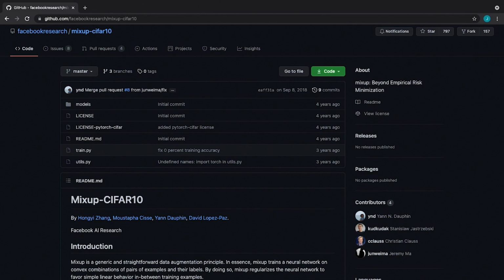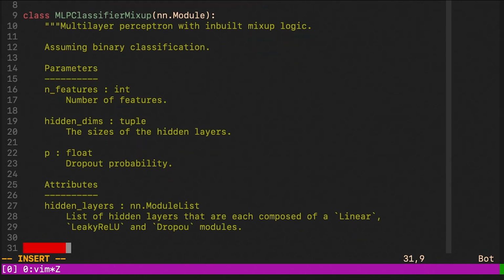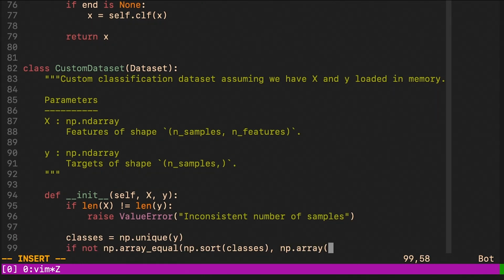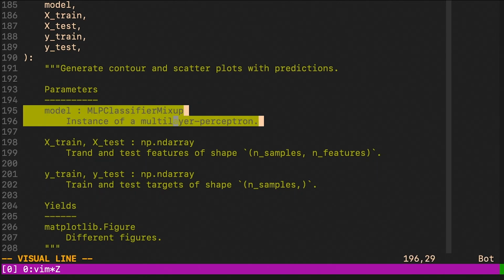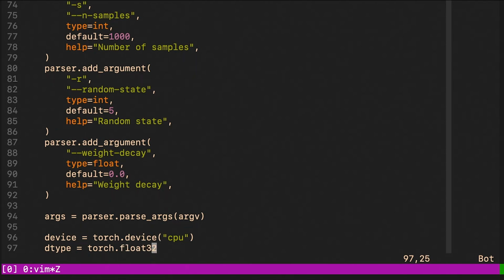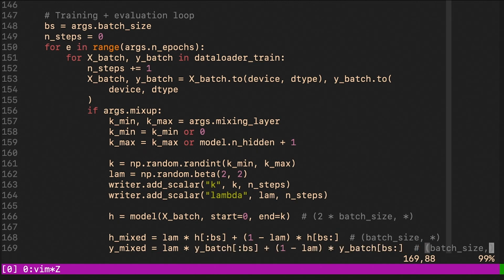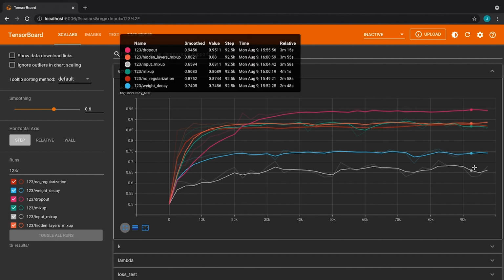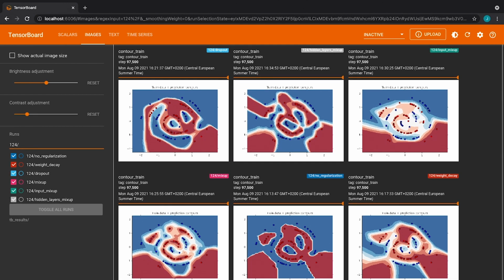Mixup in PyTorch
In this video, we implement the (input) mixup and manifold mixup. They are regularization techniques proposed in the papers "mixup: Beyond Empirical Risk Minimization" and "Manifold Mixup: Better Representations by Interpolating Hidden States". We investigate how these two schemes compare against more mainstream regularization methods like dropout and weight decay.

00:00 Intro
00:53 Disclaimer
01:14 Input mixup overview
01:53 Manifold mixup overview
02:48 Outline of the code
03:14 Multilayer perceptron (modified for mixup)
06:29 X, y dataset wrapper
07:29 Spiral dataset generator
09:56 Plotting function
12:10 CLI arguments
13:26 Training preparations
15:18 Mixup + training logic
17:49 Evaluation + tracking logic
18:48 Preparing experiments
19:29 Results: Metrics
21:14 Results: Plots
23:44 Outro